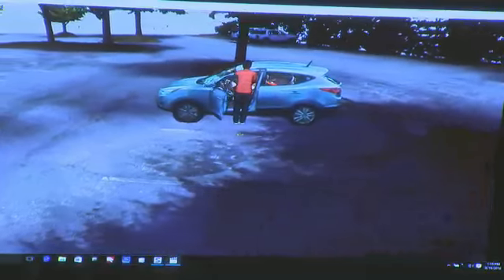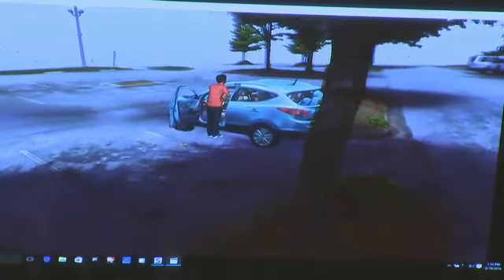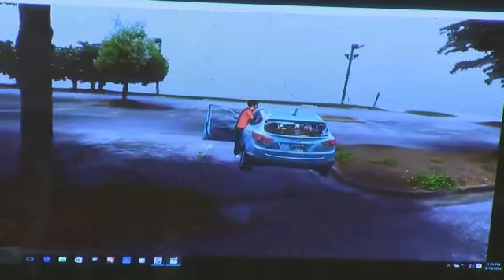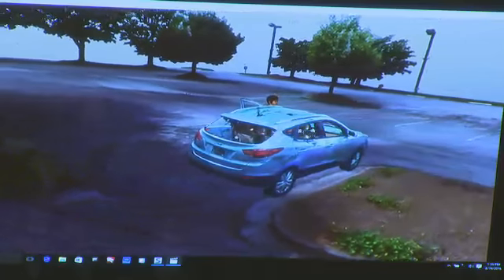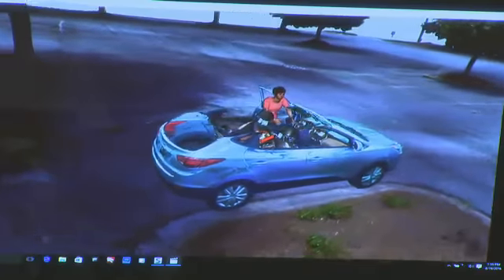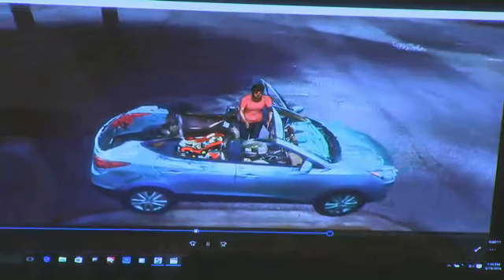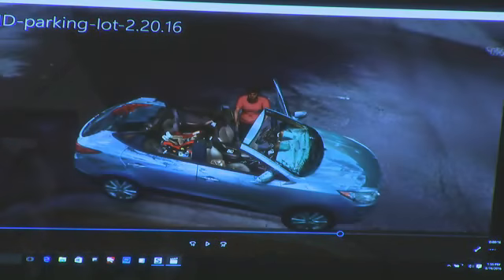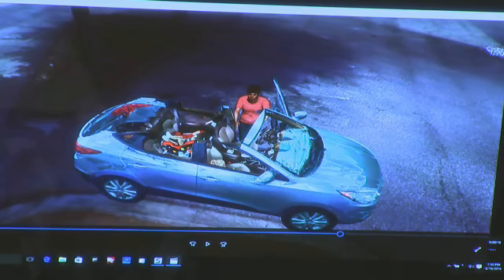Justin Ross Harris Trial Motions PM - 8/19/16